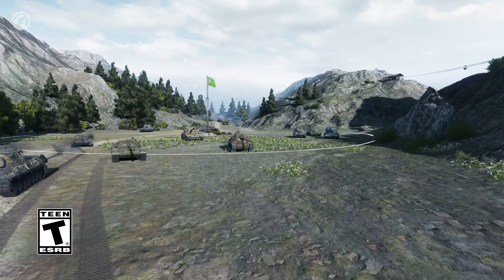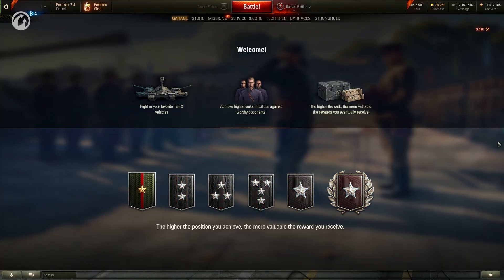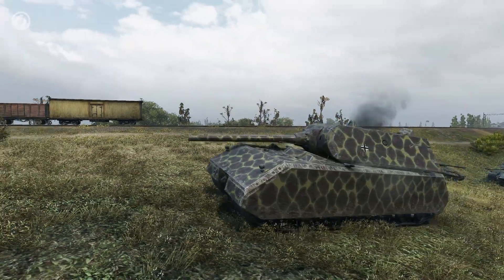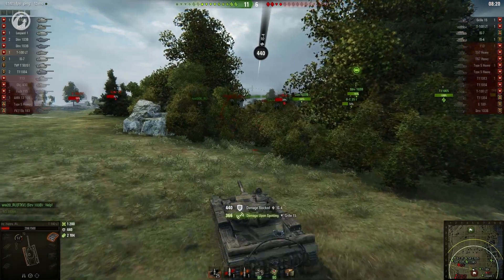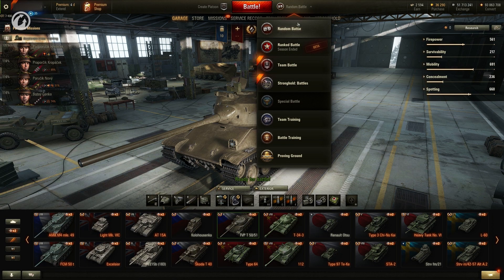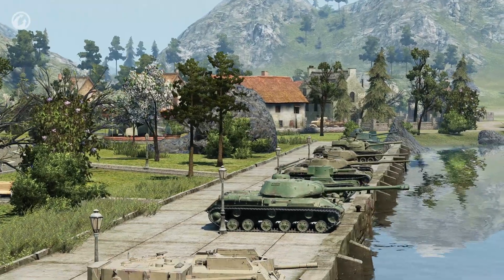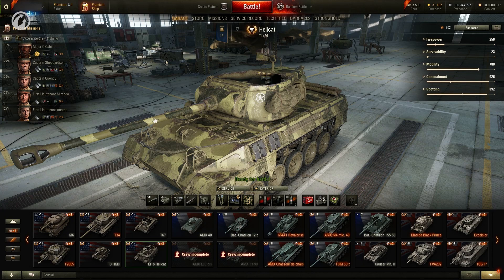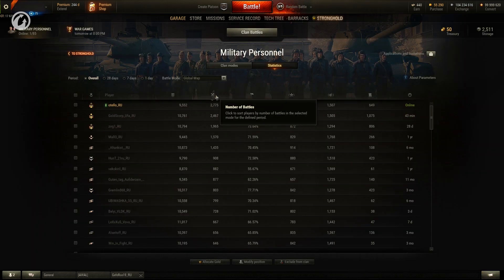Update Review 9.19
Update 9.19 for World of Tanks. Bringing female voiceovers for all nations, interface changes, new HD vehicle models, and beta testing for the new mode—Ranked battles.